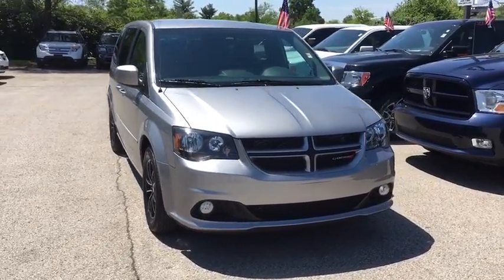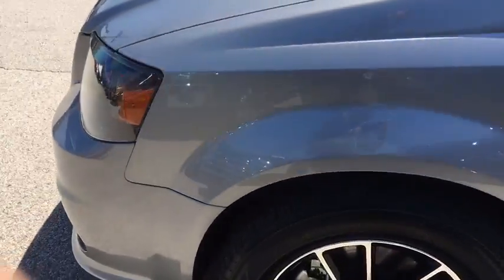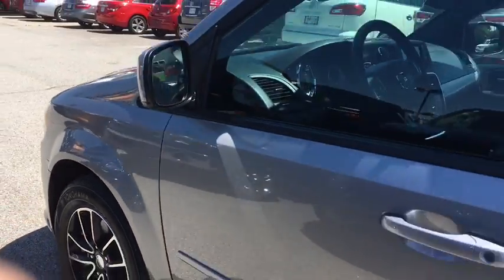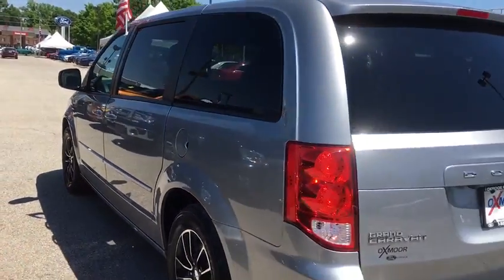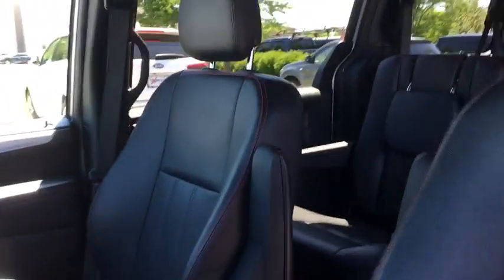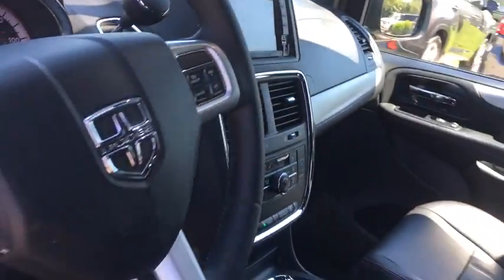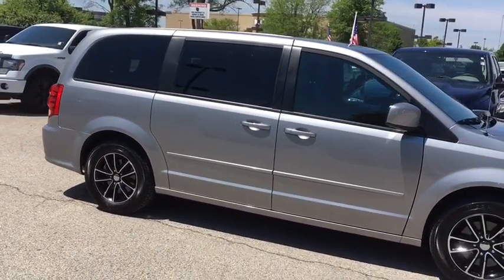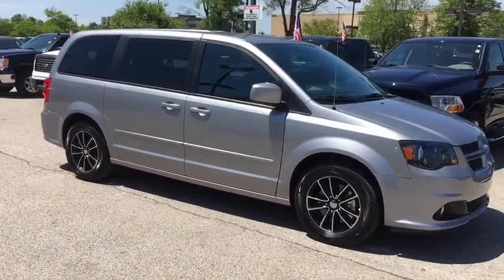2016 Dodge Grand Caravan Louisville, Lexington, Elizabethtown, KY New Albany, IN Jeffersonville, IN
Used 2016 Dodge Grand Caravan
2016 Dodge Grand Caravan R/T - Stock#: 7543 - VIN#: 2C4RDGEG1GR340333

Oxmoor Ford
100 Oxmoor Ln

2016 Dodge Grand Caravan VEHICLE DETAILED, LEATHER, CLEAN CARFAX, ONE OWNER, ALLOY WHEELS, 2016 Dodge Grand Caravan R/T, VACATION READY, Grand Caravan R/T, 4D Passenger Van, 3.6L V6 24V VVT, 6-Speed Automatic, FWD, Black w/Leather Trimmed Bucket Seats. New Price! CARFAX One-Owner. Reviews:* Versatile seating and cargo bay configurations; affordable base price. Source: EdmundsPriced below KBB Fair Purchase Price!